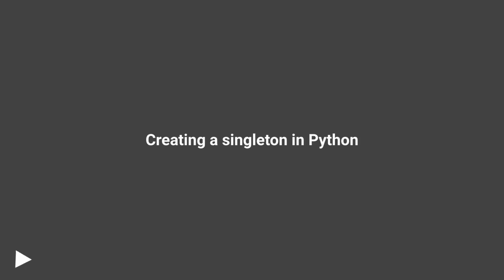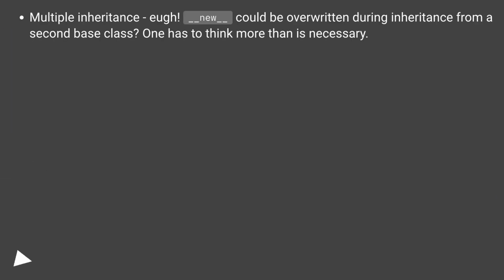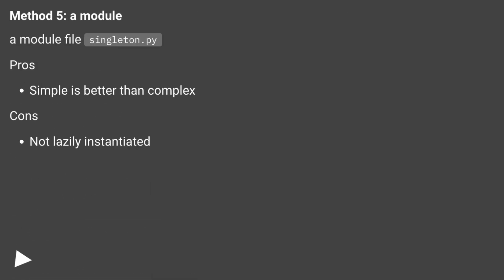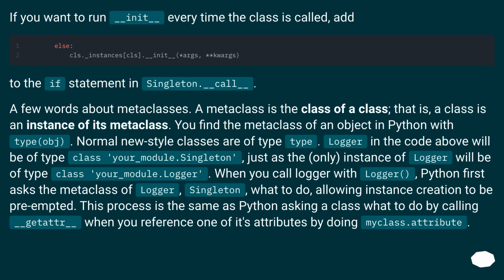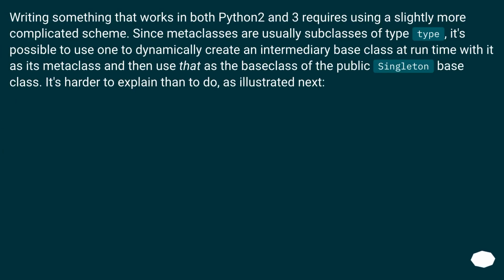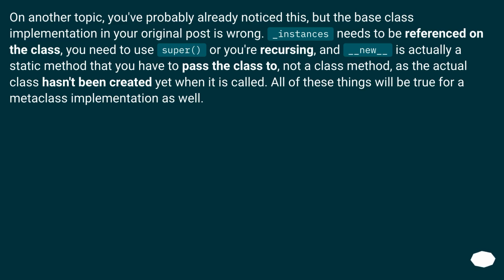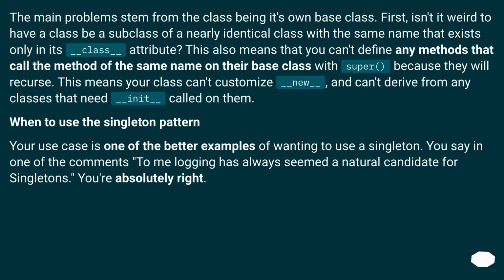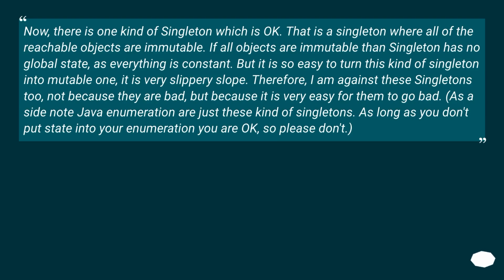Creating a singleton in Python